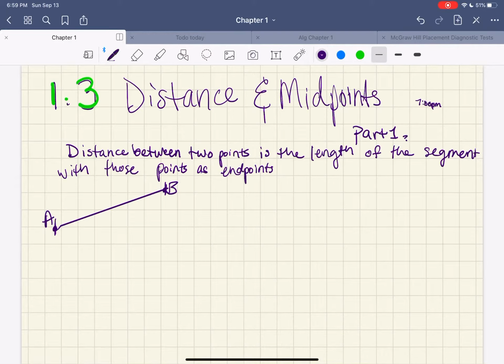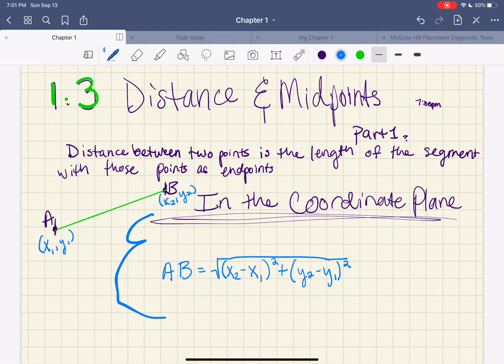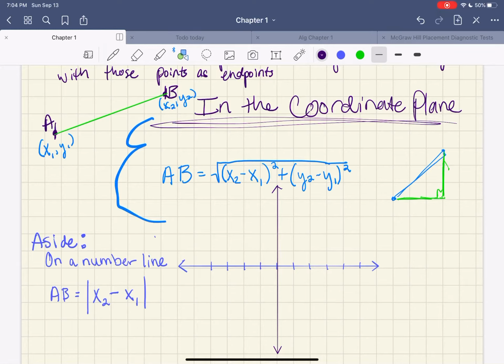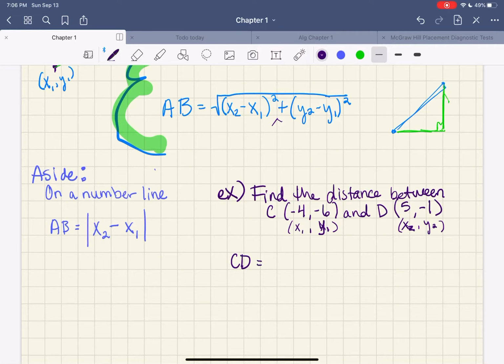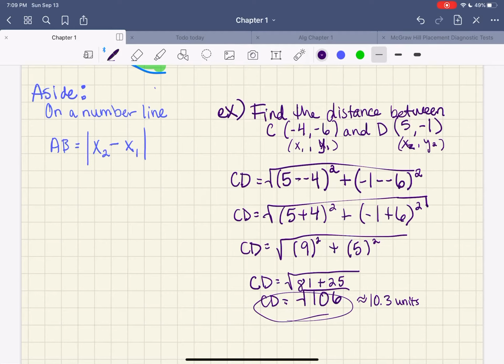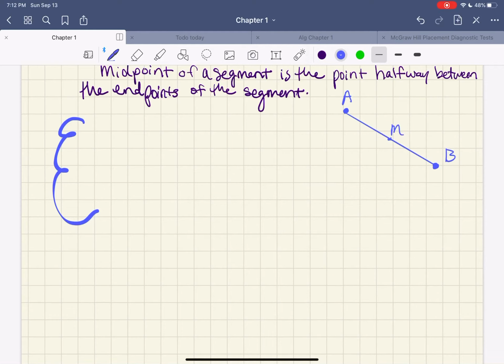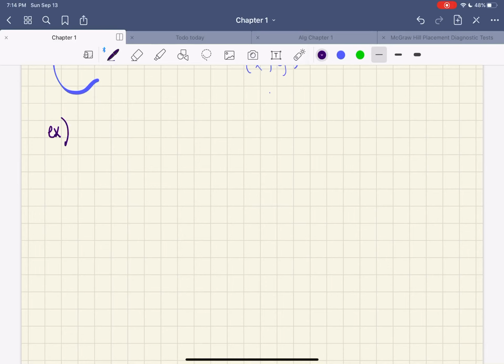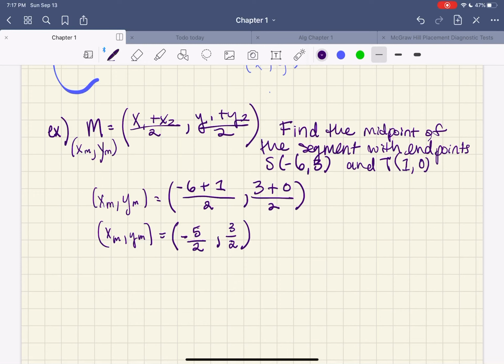G 1.3 Distance and Midpoint Part 1